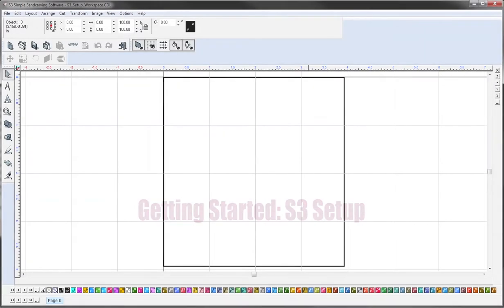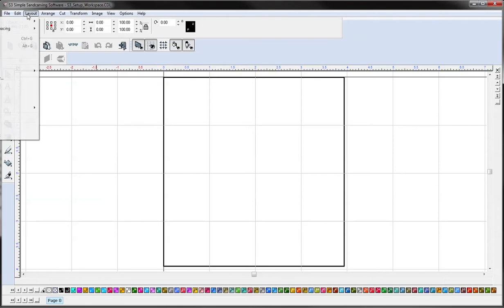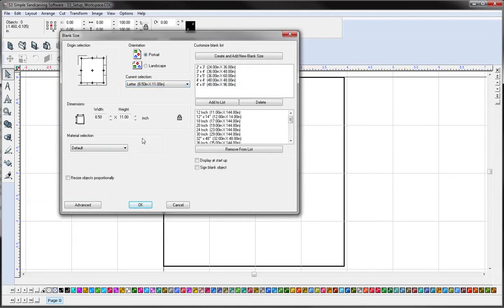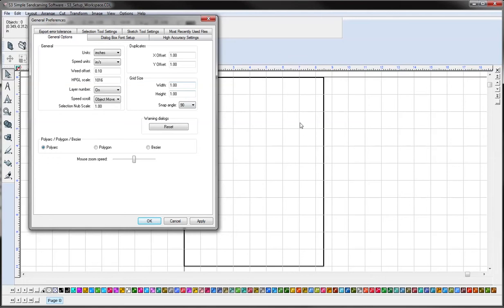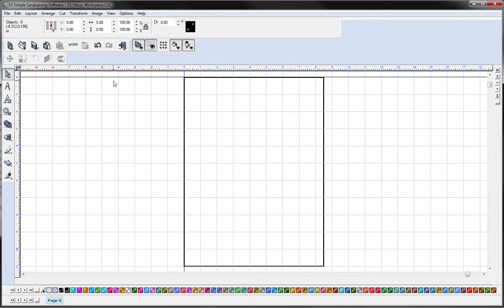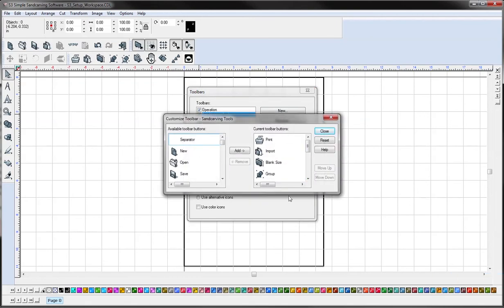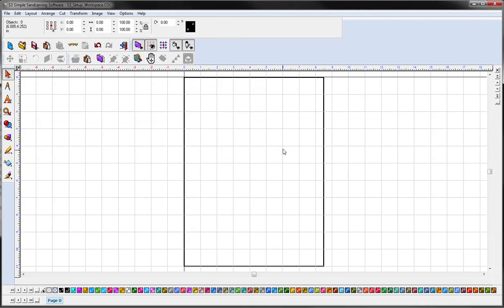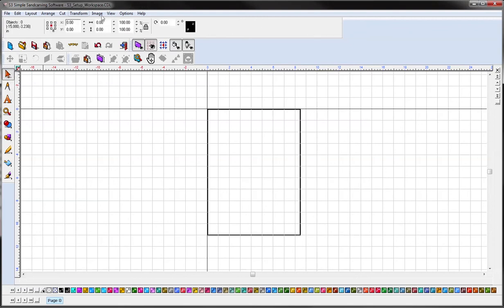S3: Setup Tutorial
| After you install S3, here are some basic settings to get your workspace set up for your needs.
S3 Simple Sandcarve Software is the ONLY software available that was created specifically with the sandcarving industry in mind. S3 provides the necessary tools and features to effortlessly create artwork without additional and unnecessary distractions found within other software programs.
Contact IKONICS Imaging with any additional questions.